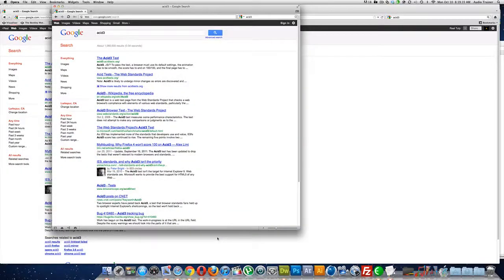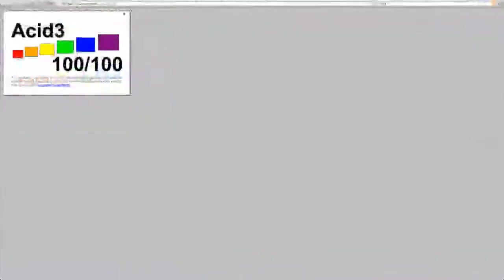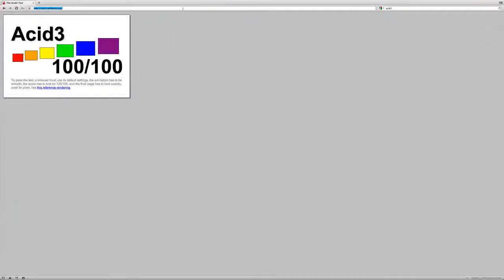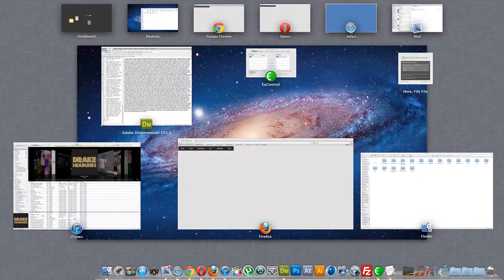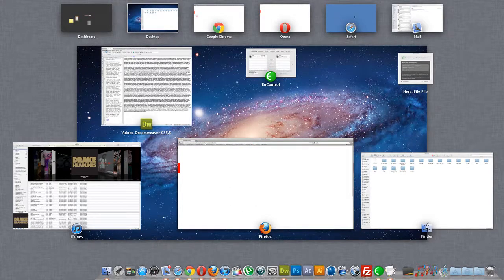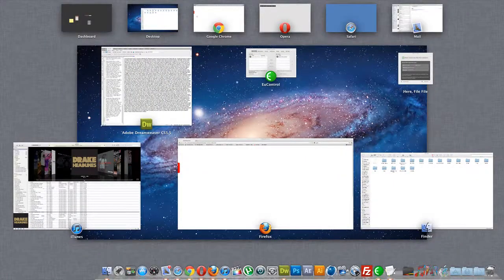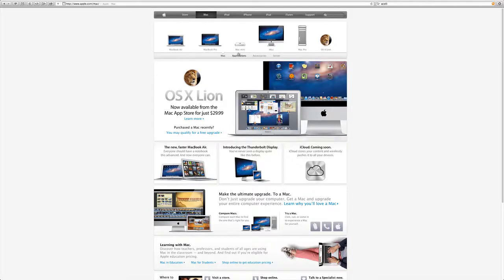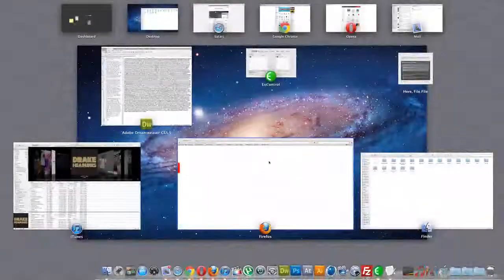Chrome Vs. Safari Vs. Opera Vs. Firefox Browser Test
Read Me!!!
Here is a video on a browser test

Ratings:
Google Chrome: 400
Apple Safari: 400
Mozilla Firefox: 200
Opera: 200